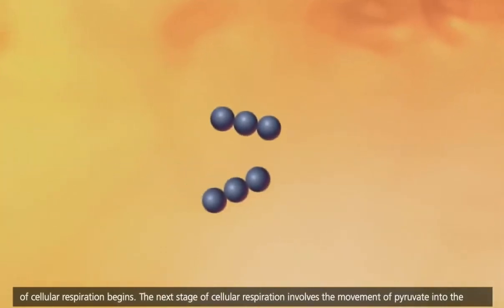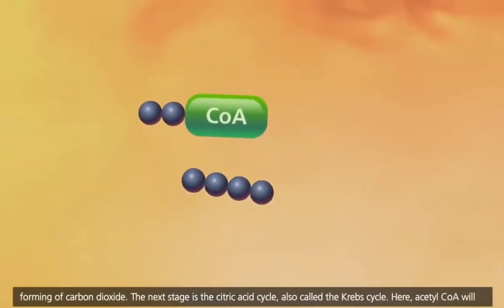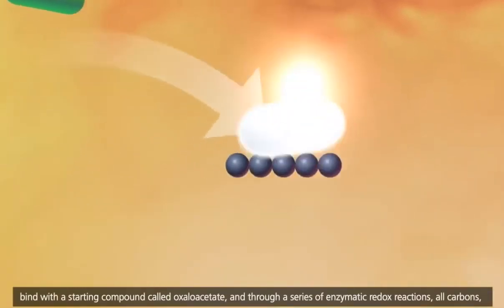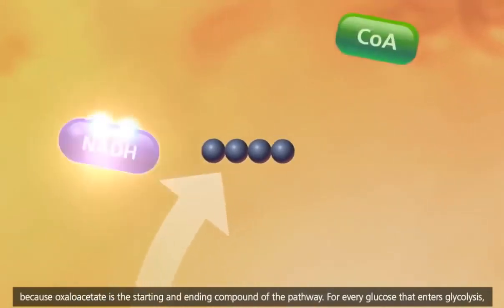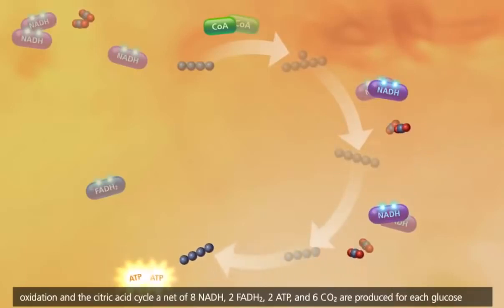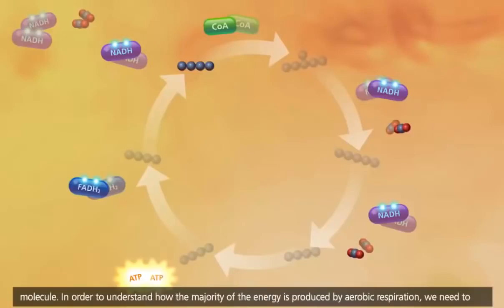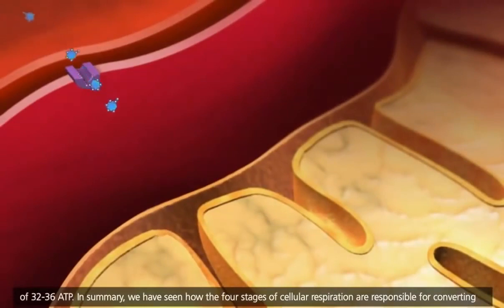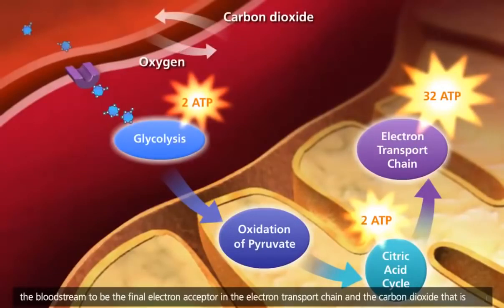Cellular Respiration, Glycolysis, Kerbs cycle, Electron Transport [Animation]